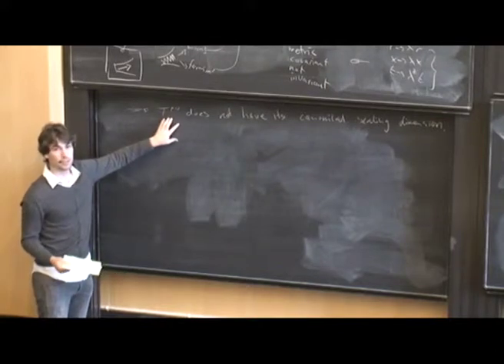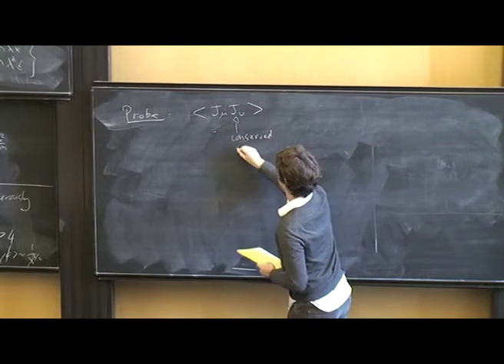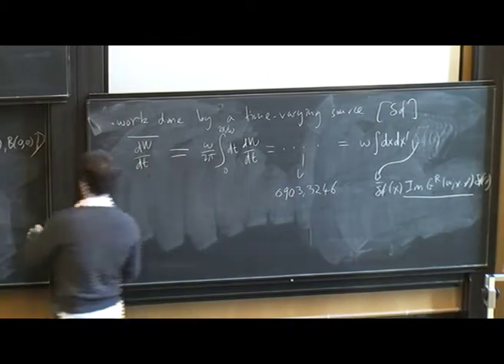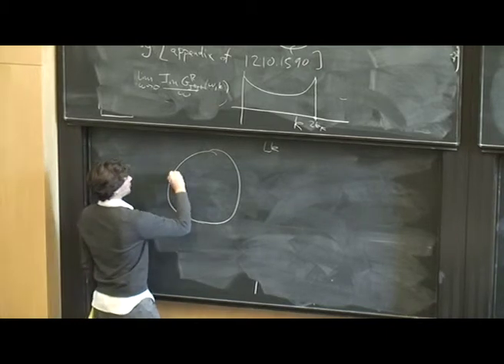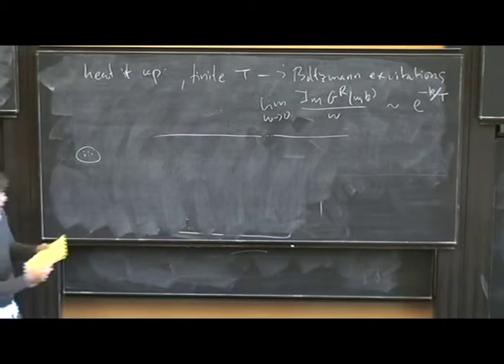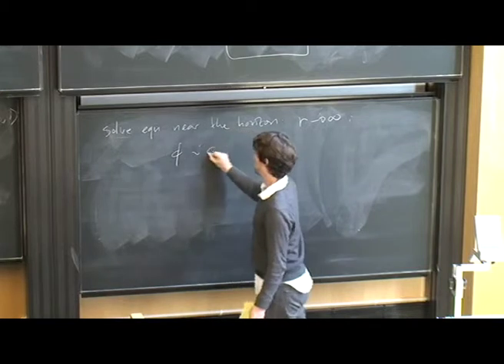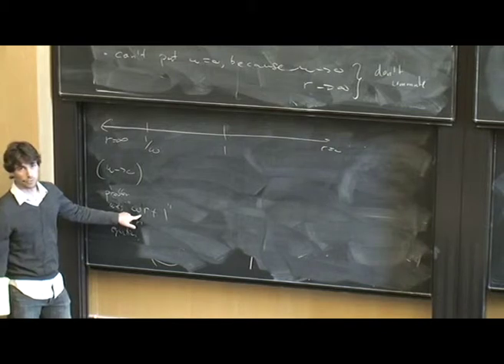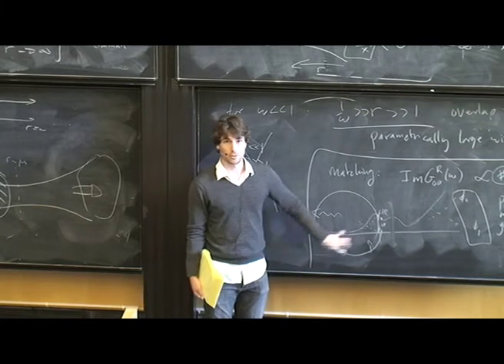Sean Hartnoll - Condensed matter applications of holography 3